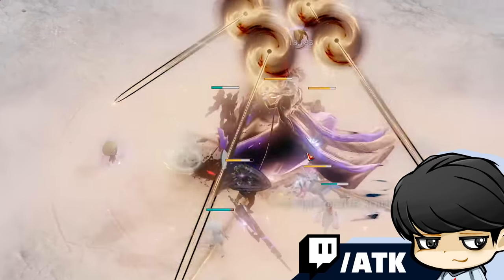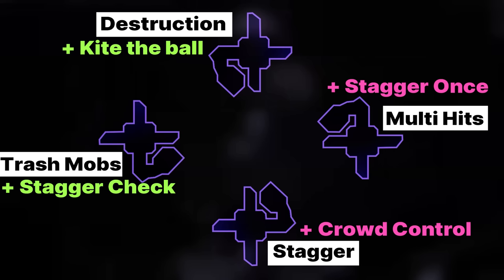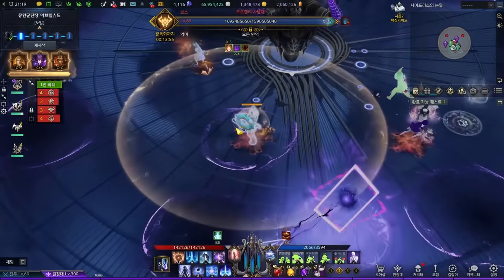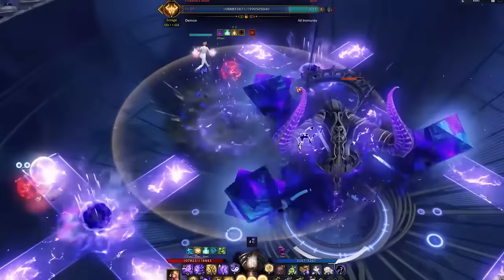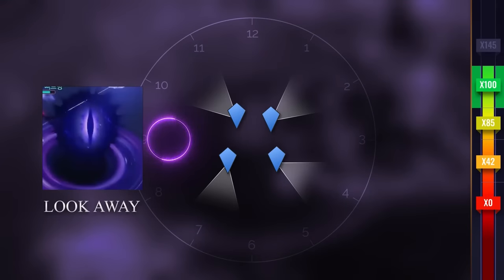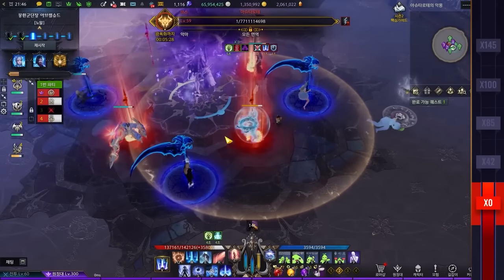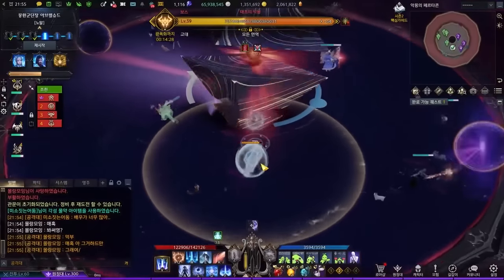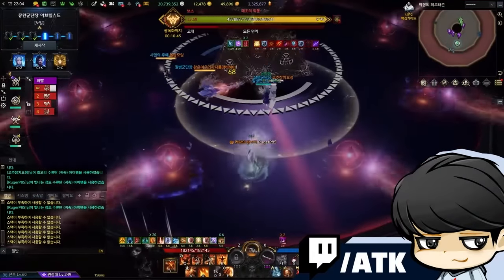BRELSHAZA GATE 1-4 IN 5 MINUTES - SHORT LEGION RAID GUIDES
00:00 Intro
00:13 Gate 1
01:09 Gate 2
02:44 Gate 3
04:00 Gate 4